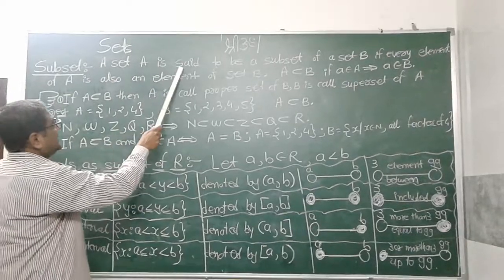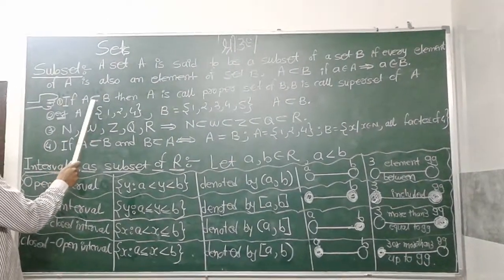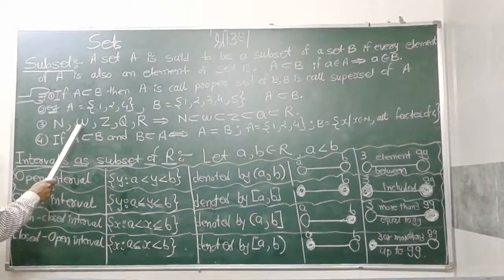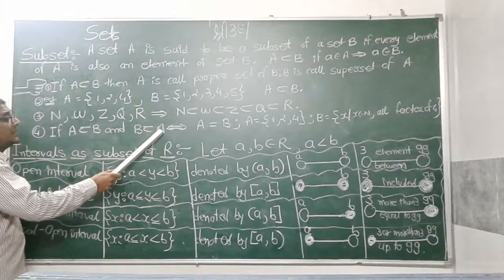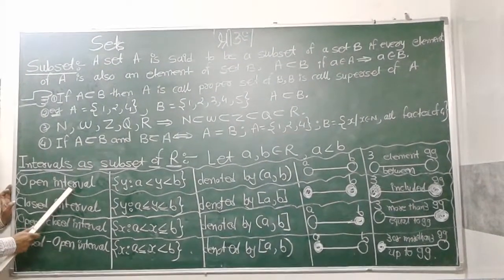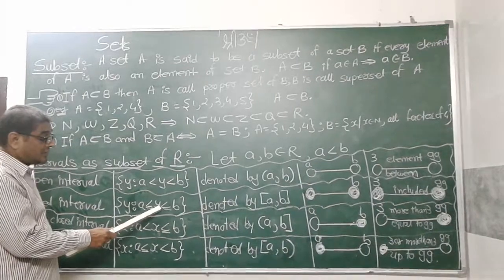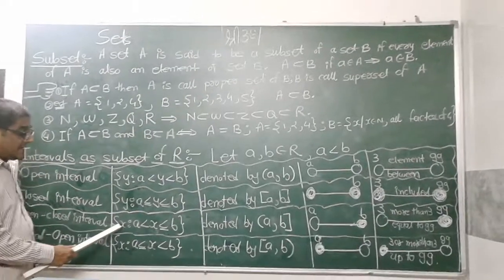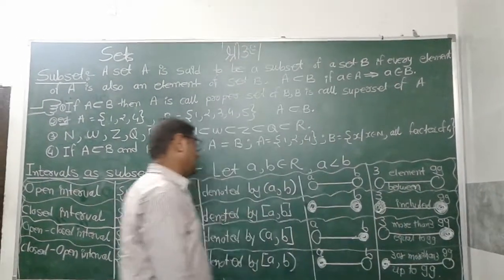Standard 11 Sets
Subset and Intervals as subset of R .